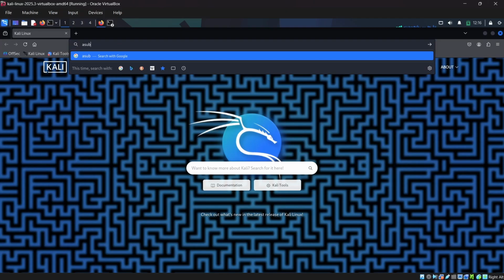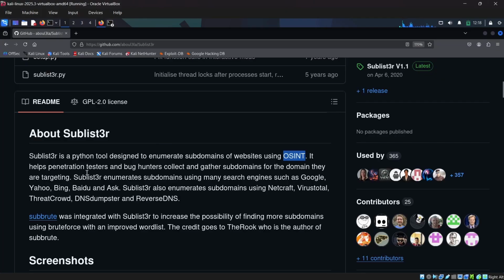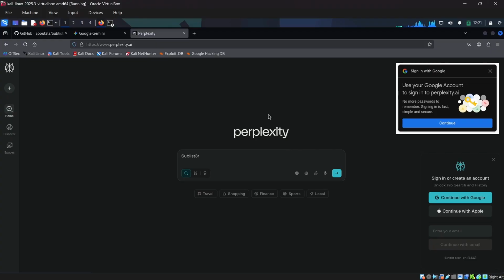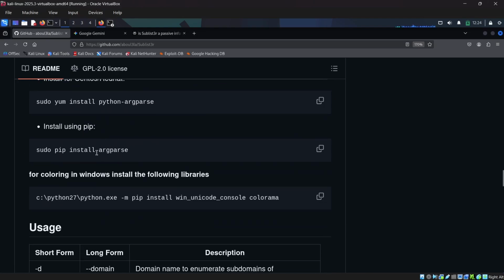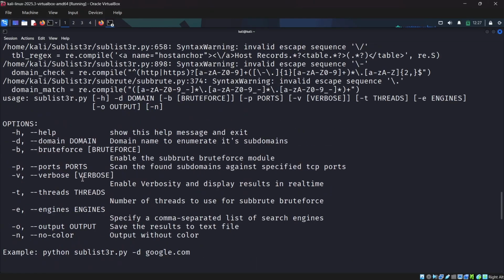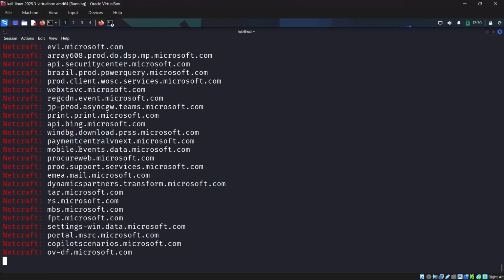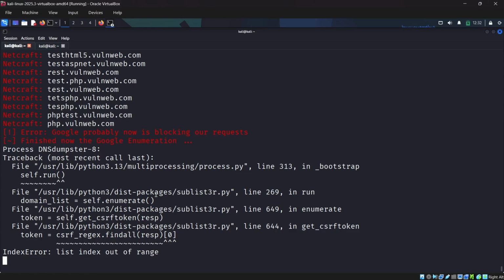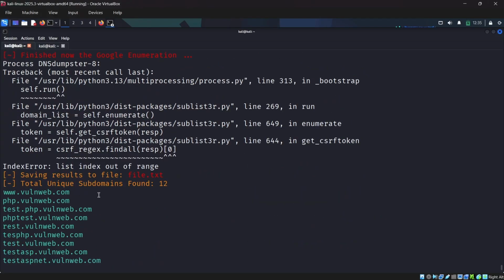Sublist3r tool : full tutorial